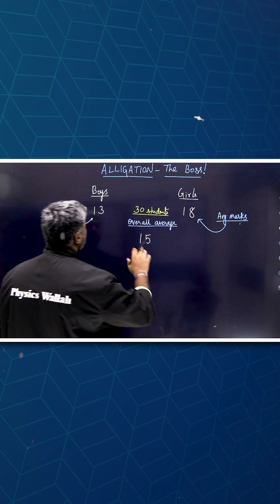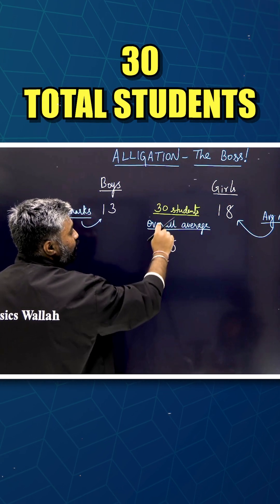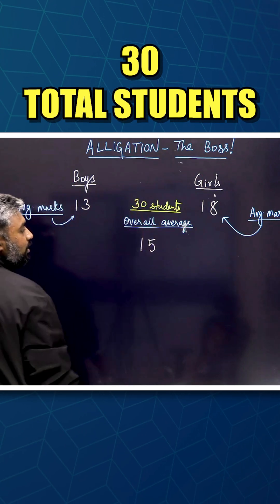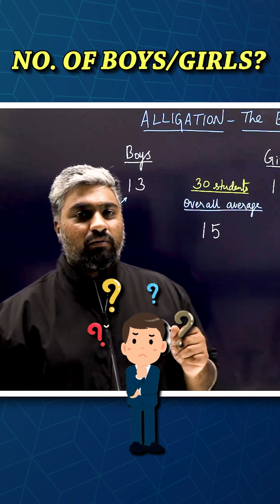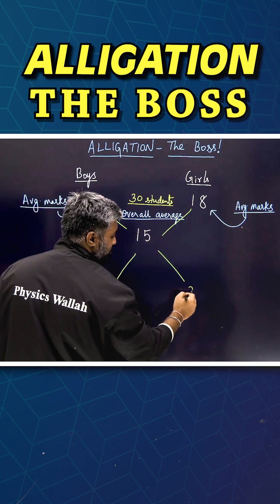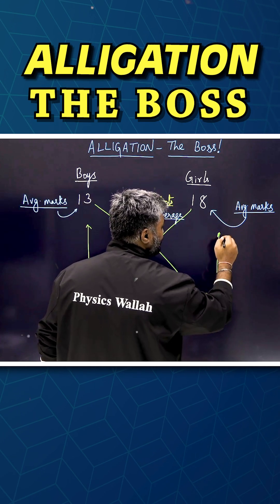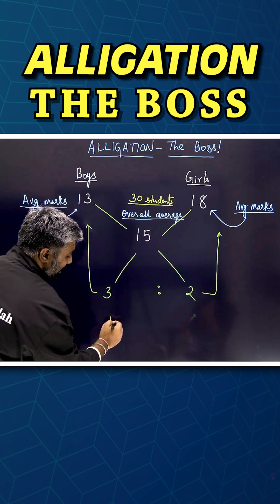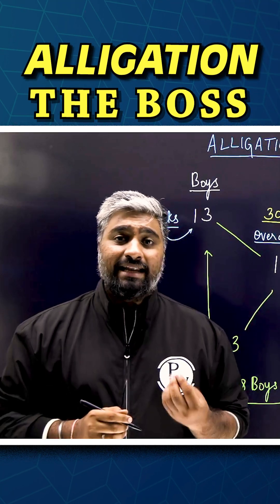Alligations - The Most Powerful Tool 🔥🔥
Excited to Crack CAT 2023, MBA Elite 2023 Batch by PW